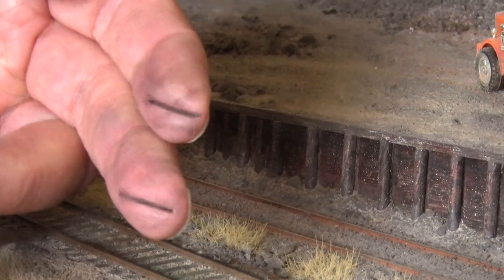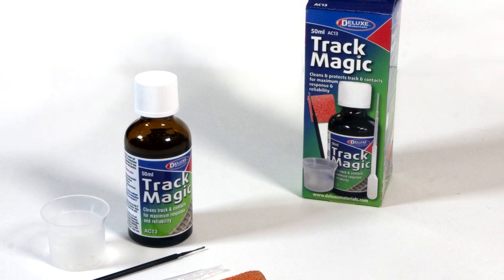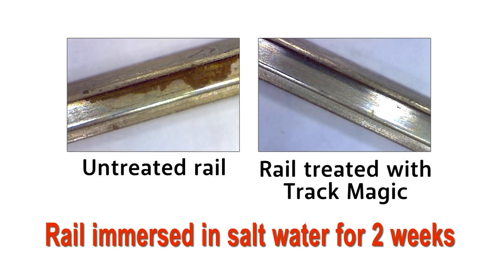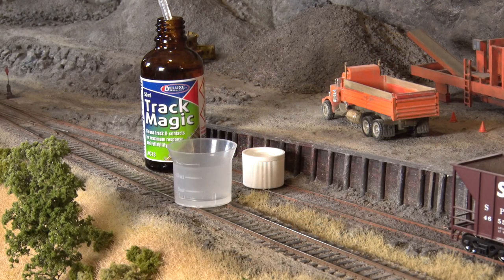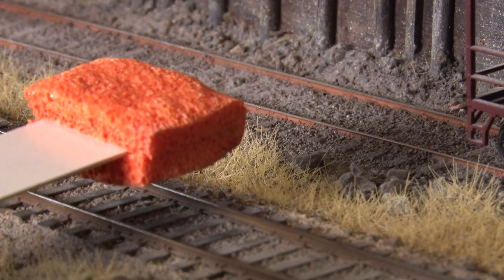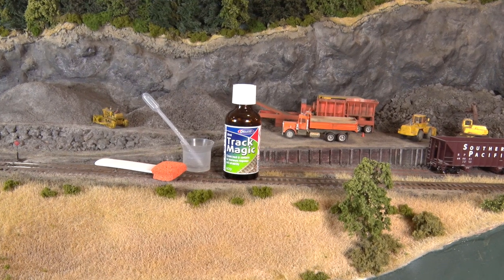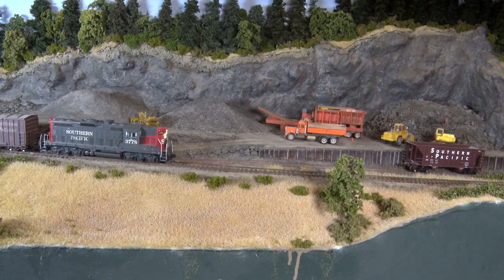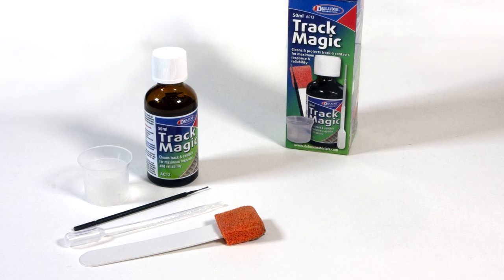Model railroaders! Track Magic keeps track & wheels clean longer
A scientific study of the “black gunk” that builds up on model railroad track rails and wheels found that it’s primarily oxidation from micro-arcing. Deluxe Materials Track Magic inhibits micro-arcing, keeping track and wheels clean longer. Learn all about Track Magic and how to use it in this video.

(This is a paid infomercial by Deluxe Materials ... MRH is ad-supported, remember!)

► THERE’S LOTS MORE:
▼ CONNECT!